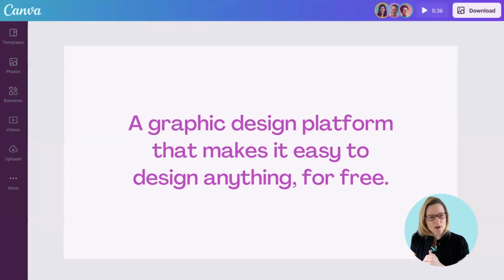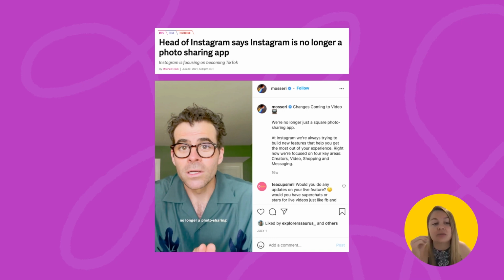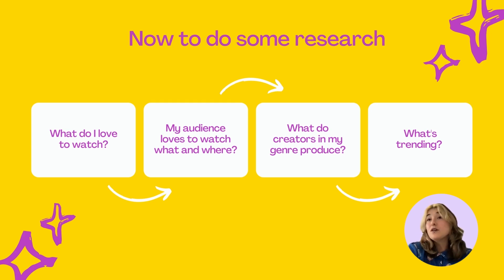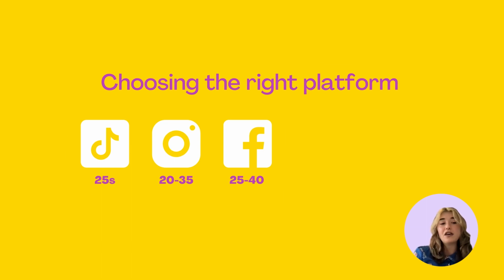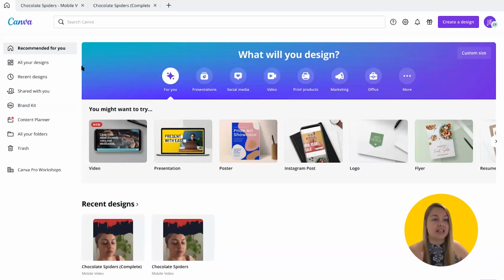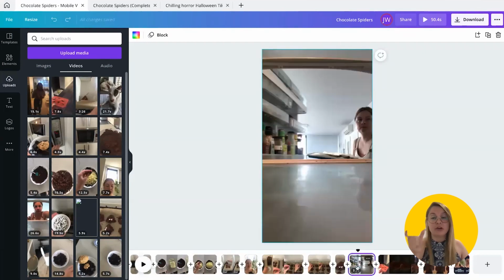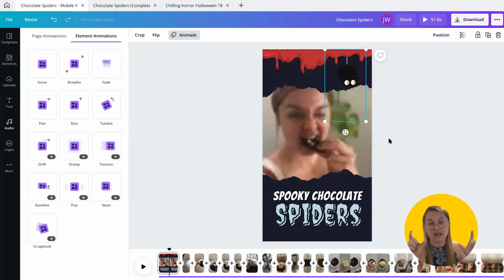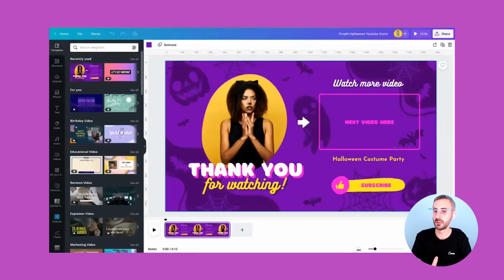Learn How to Make a Viral Video with Canva | Canva Webinar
Did you know more than half of the world’s population uses social media? Today, we’ll be looking at the elements that make a video go viral on TikTok, Youtube and Instagram, among other platforms. Learn how to reach millions, what content people are interested in and tips to make quality content with Canva.

⏳ TIMESTAMPS
00:00 Intro to Canva’s Design School
00:58 Intro to Eddy, Jordi and Ronny
01:16 What is Canva?
01:35 What you’ll learn with this Workshop
02:09 Where your audience is
05:45 What users want to see on TikTok, Instagram and Youtube
11:38 Reasons why videos go viral
14:36 Things to consider when making a video
20:27 Five tips to make good videos
23:19 How to follow trends on social media
25:34 What platforms should you use?
28:37 How to schedule your posts
31:08 Tips to attract people’s attention on Youtube
40:51 How to make videos with Canva
55:38 How to make GIFs with Canva
58:26 Summary of video making
59:02 Extra tips for video making

► Reasons why videos go viral
► How to reach millions with today’s trends
► What type of content to upload and where
► How to improve the content of your videos
► How to make quality videos with Canva

😎 IN THE MOOD FOR SHORTER VIDEOS? TRY THESE:
► Discover short Canva Tips & Tricks:

Happy designing ✨